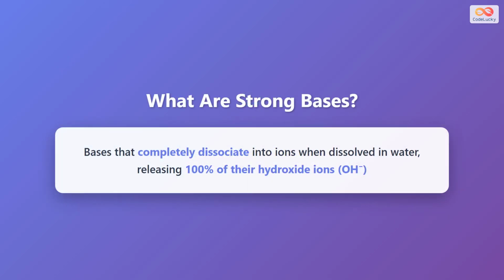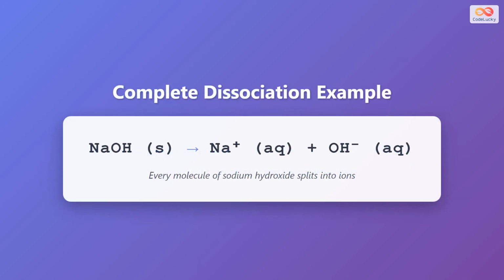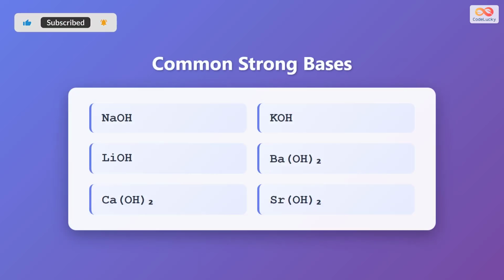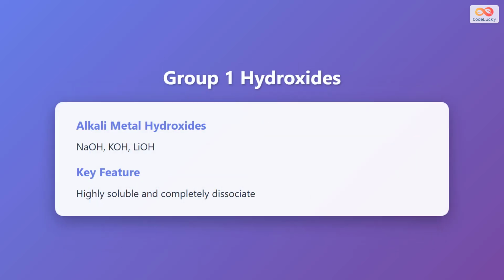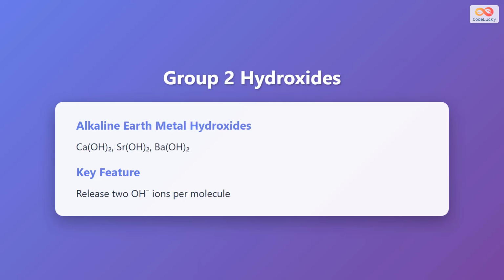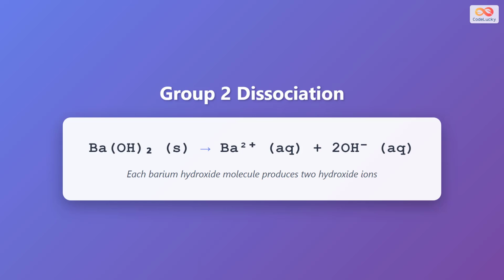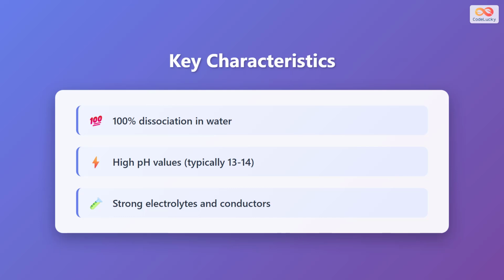Strong Bases Explained: Complete Dissociation in Water | Acids and Bases Chemistry Tutorial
⚗️ Master the concept of strong bases and complete dissociation in this comprehensive chemistry lesson!

In this video, you'll learn everything about strong bases - chemical compounds that completely dissociate into ions when dissolved in water. We cover the six common strong bases including sodium hydroxide (NaOH), potassium hydroxide (KOH), and barium hydroxide Ba(OH)₂.

📚 What You'll Learn:
✅ Definition of strong bases and complete dissociation
✅ All six common strong bases you need to memorize
✅ Group 1 alkali metal hydroxides (NaOH, KOH, LiOH)
✅ Group 2 alkaline earth metal hydroxides (Ca(OH)₂, Sr(OH)₂, Ba(OH)₂)
✅ How Group 2 hydroxides release two OH⁻ ions per molecule
✅ Key characteristics: 100% dissociation, high pH values (13-14), and strong electrolyte properties

🎯 Perfect for high school chemistry students, college students, and anyone studying acid-base chemistry! This tutorial breaks down complex concepts into easy-to-understand explanations with clear examples and chemical equations.

💡 Understanding strong bases is essential for mastering pH calculations, titrations, and acid-base reactions. Whether you're preparing for exams or just want to strengthen your chemistry fundamentals, this video has you covered!

Chapters:
00:00 - Strong Bases
00:16 - What Are Strong Bases?
00:41 - Complete Dissociation Example
01:10 - Common Strong Bases
01:40 - Group 1 Hydroxides
02:06 - Group 2 Hydroxides
02:33 - Group 2 Dissociation
03:04 - Key Characteristics
03:33 - Outro